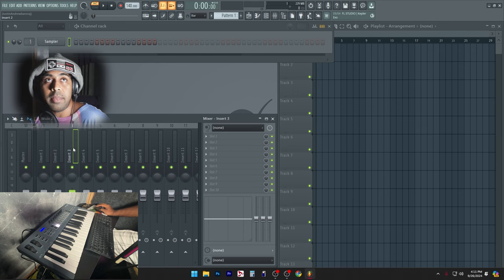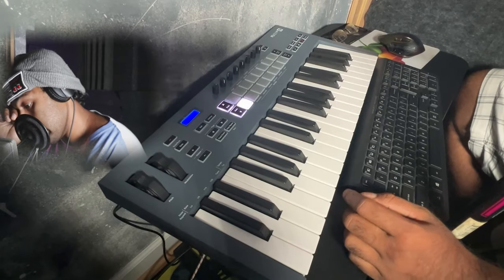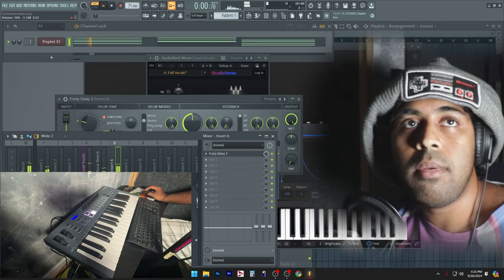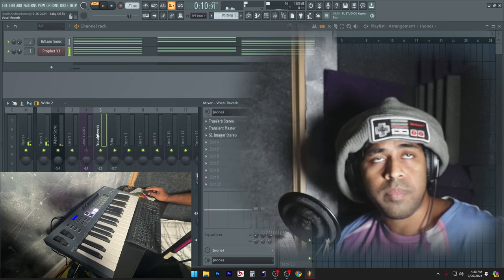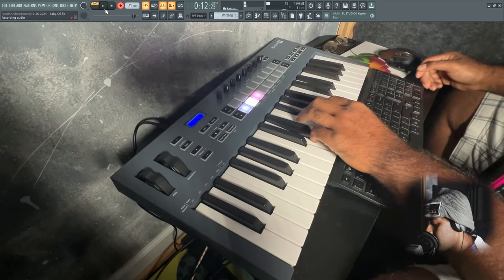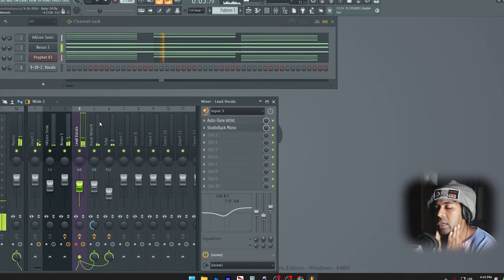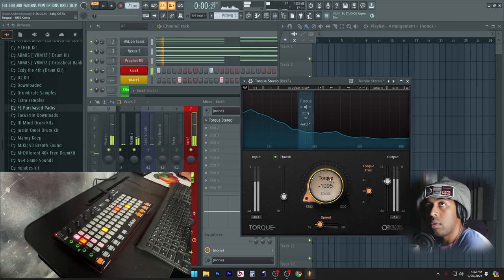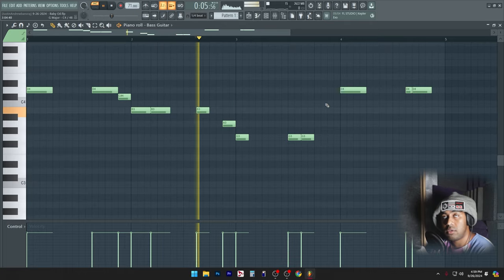Diddy Made Me Make This r&b Beat in FL Studio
Eminem was right all along. Diddy Inspired me to make this beat in FL Studio. I'm definitely gonna continue on this one! Be sure to thumbs up!